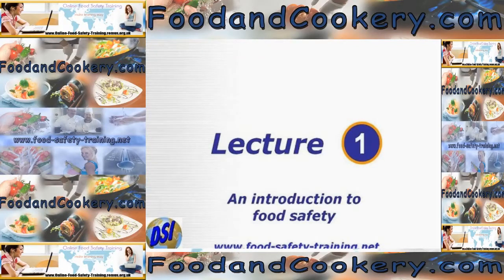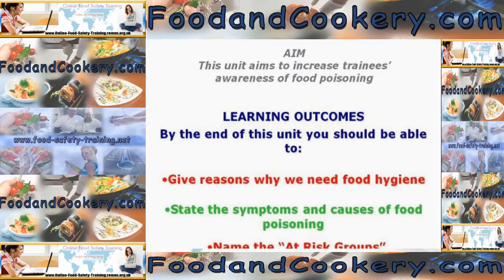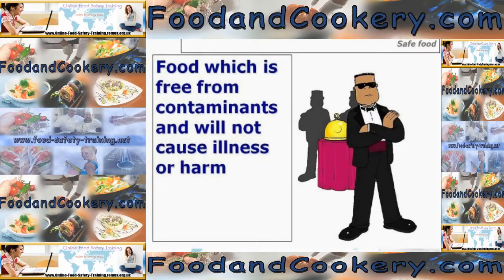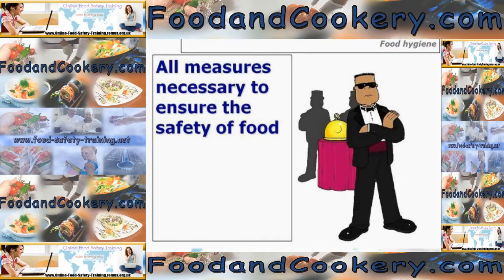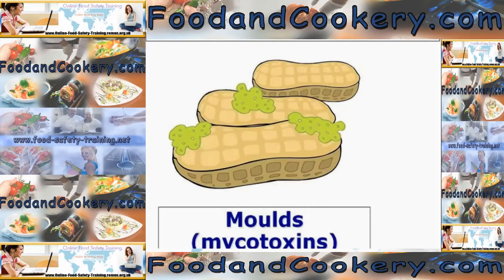Food Safety Training - Food Hygiene Courses for Catering Staff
Bacteria are responsible for 80% of all food poisoning outbreaks.
So what effects do food poisoning bacteria have on food?  Do they affect the colour, taste, texture and appearance?  Actually, food which is contaminated with food poisoning bacteria smells looks and tastes normal. The type of bacteria that affect the taste, colour, smell and texture of food are known as spoilage bacteria.
Spoilage bacteria affect food in the following way:
Discolouration, texture change, off odours, damage to packaging, unusual taste, mould growth, slime and stickiness and the production of gas such as carbon dioxide or hydrogen. If these gases occur inside a sealed can they are classed as blown, which means the bulging of cans due to the increase in gas. You can also have blown packs such as bag in the box wine which can expand to the size of a large football.
What are bacteria, where do they come from, how to they interact with us?
Bacteria are living organisms, much like us.  Humans are living organisms, bacteria are a lot smaller, in fact they are microscopic, you can only see them with the aid of a microscope. Bacteria are very similar to us, some scientists say we have evolved from bacteria. Their cellular processes and cellular contents are very similar to ours. Bacteria are found everywhere. The four major areas to find bacteria are, on and in the soil, water supplies, faeces and raw meat. The major repository of bacteria on the planet is soil. The majority of bacteria are harmless.  Without many microorganisms we would not be able to survive. Bacteria have many generic names including pathogenic bacteria, pathogens, and germs. These three names apply to bacteria that cause illness. Pathos is the Greek word for illness and therefore pathogens and pathogenic apply to bacteria that cause illness. Microorganisms and microbes apply to all bacteria, good and bad.